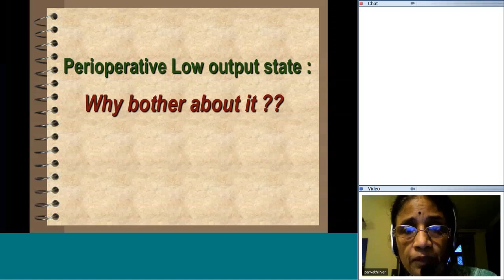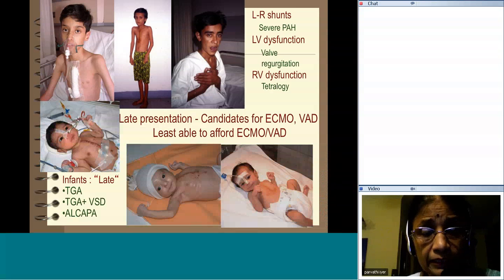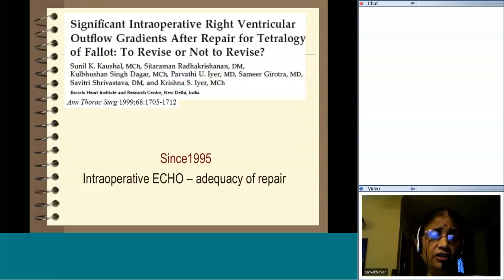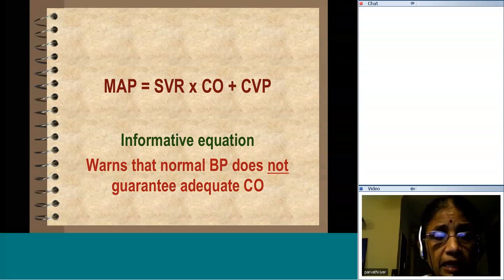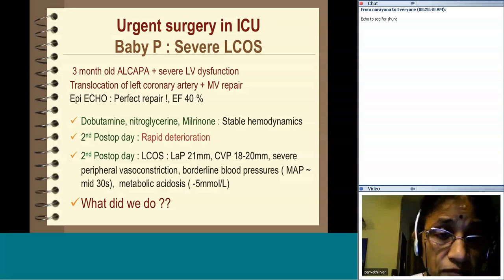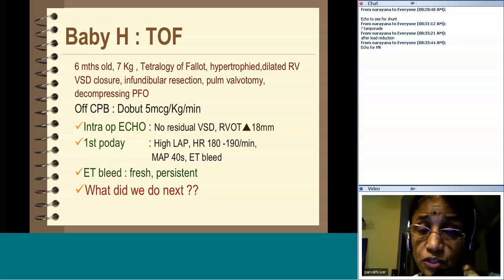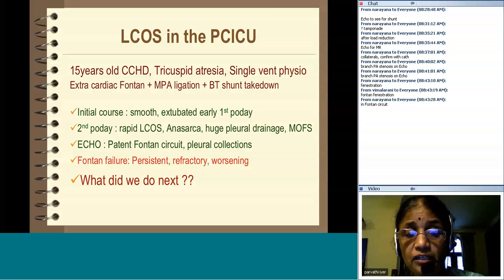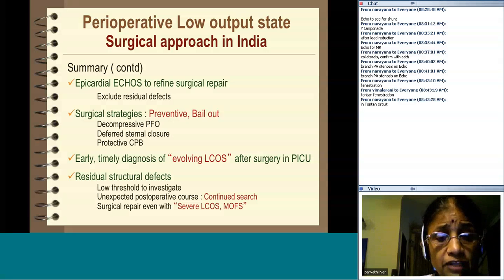Perioperative Low Output state by Dr Parvati Iyer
Pediatric Cardiology Teaching,lectures conducted by Dr Parvati Iyer. The topic is - Perioperative Low Output state.